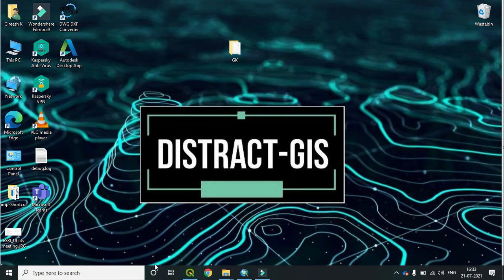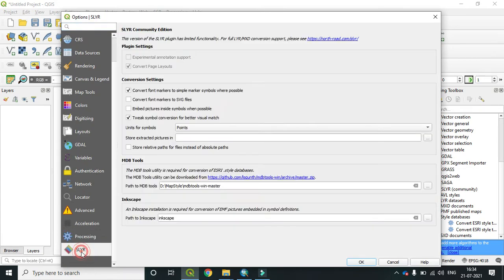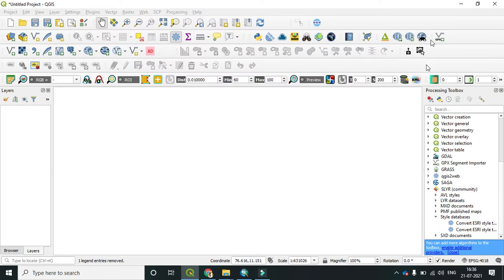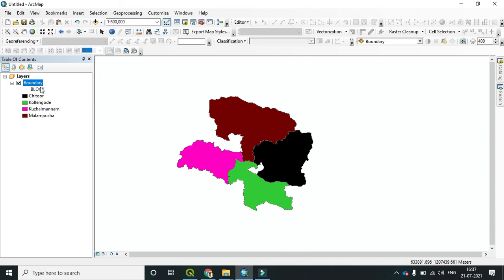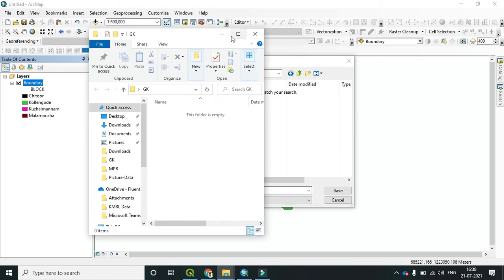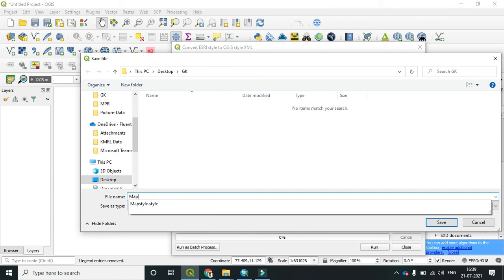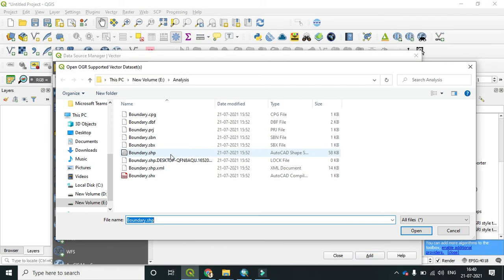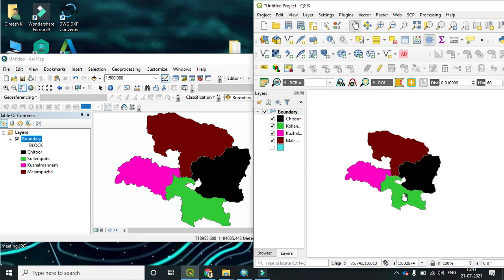How can Match ESRI Map Style / Symbology to QGIS Style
Previous GIS tutorials links are below.